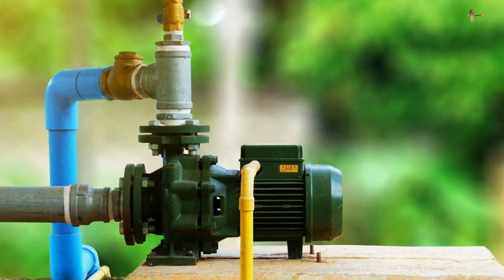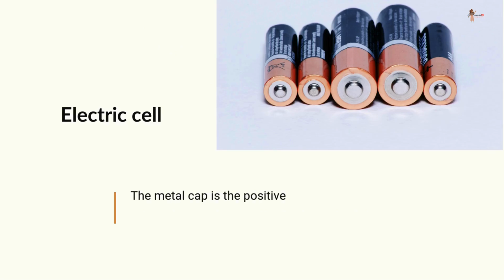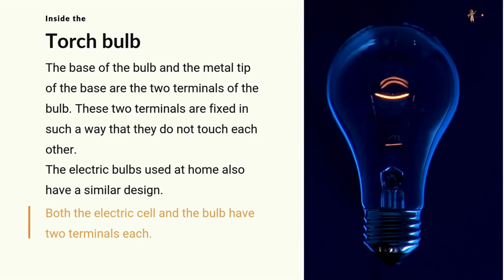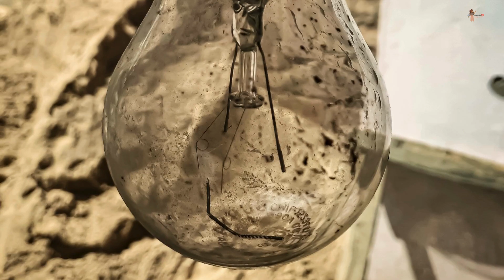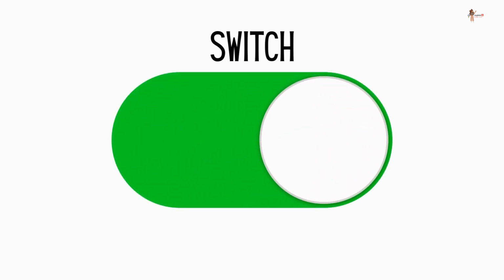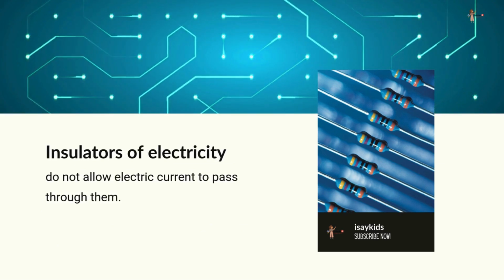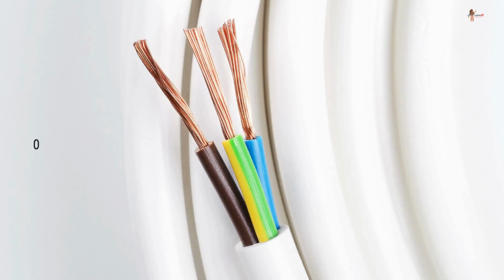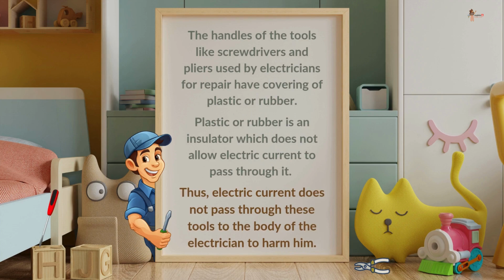Electricity and circuits | Class 6 Science NCERT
In this video you would see, understand and learn

What is an ELECTRIC CELL?
What are different terminals of a cell?
What are different terminals of a bulb?
What is an electric circuit and how does it function.
What is an electric switch and how and where is it used.
ELECTRIC CONDUCTORS AND INSULATORS
Inside view of a torch.
Explain why the bulb would not glow in some of the arrangements.
Complete the drawing shown in the video to indicate where the free ends of the two wires should be joined to make the bulb glow.
What is the purpose of using an electric switch? Name some electrical gadgets that have switches built into them.
Would the bulb glow in the circuit shown in the video.
Using the "conduction tester" on an object it was found that the bulb begins to glow. Is that object a conductor or an insulator? Explain.
Why should an electrician use rubber gloves while repairing an electric switch at your home? Explain.
The handles of the tools like screwdrivers and pliers used by electricians for
repair work usually have plastic or rubber covers on them. Can you explain
why?

Please understand that:
Electric cell is a source of electricity.
An electric cell has two terminals; one is called positive (+ ve) while the
other is negative (– ve).
An electric bulb has a filament that is connected to its terminals.
An electric bulb glows when electric current passes through it.
In a closed electric circuit, the electric current passes from one terminal of
the electric cell to the other terminal.
Switch is a simple device that is used to either break the electric circuit or
to complete it.
Materials that allow electric current to pass through them are called
conductors.
Materials that do not allow electric current to pass through them are called
insulators.

A device that is used to break an electric circuit is called a switch.
An electric cell has 2 terminals.
Electric current can flow through metals.
Air, jute and thermo col are some examples of insulators.
Let's add joy to learning!!